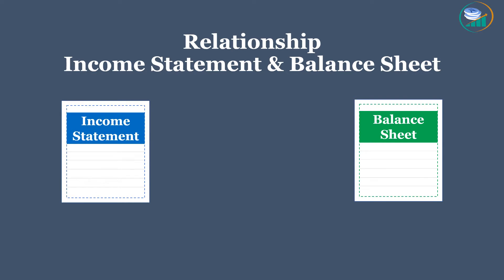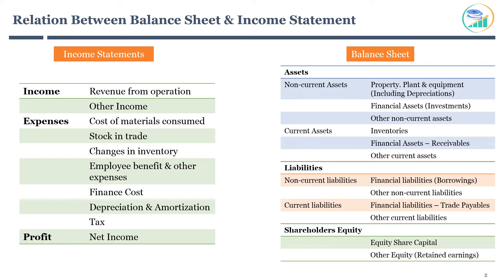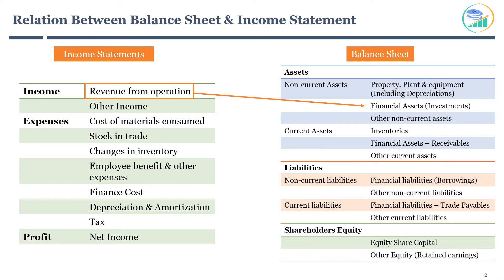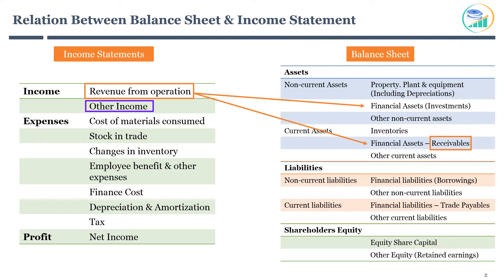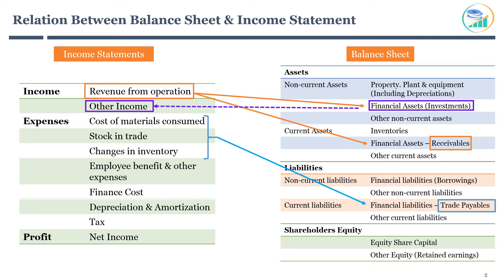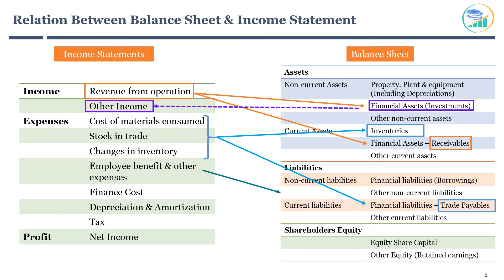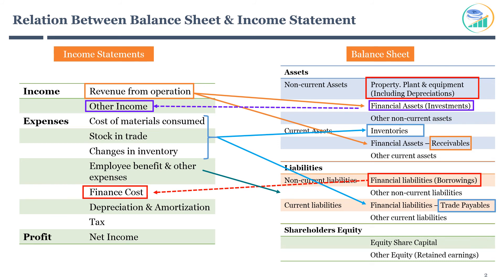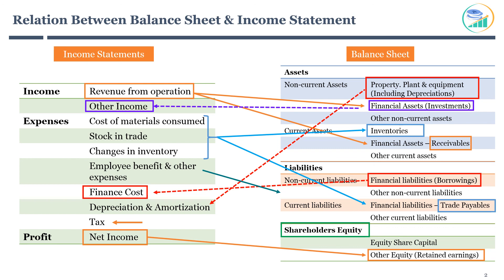Connection between the Balance sheet & Income statement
An income statement records company's revenue, expenditures and net profit or loss for a given period. Whereas balance sheet reports company's assets, liabilities, and shareholder equity.

There is a connection between the balance sheet and income statement.
Let's explore the relationship in detail.